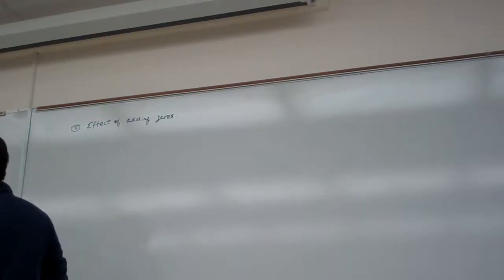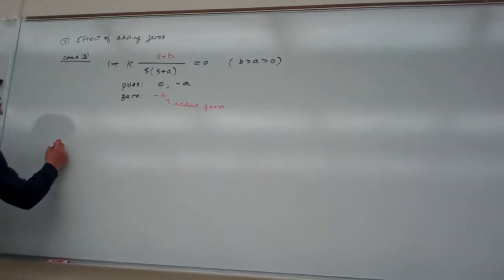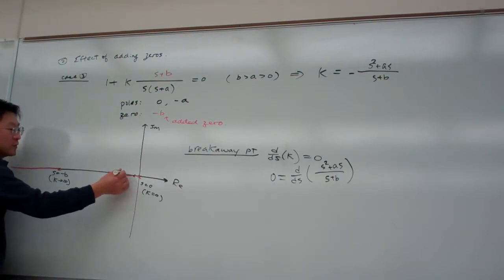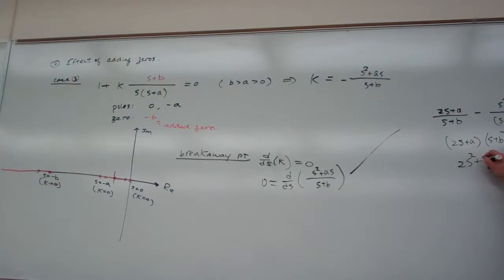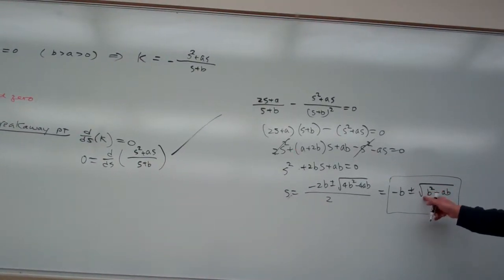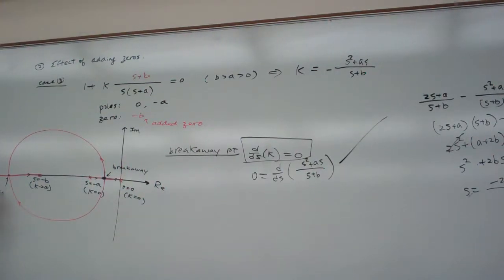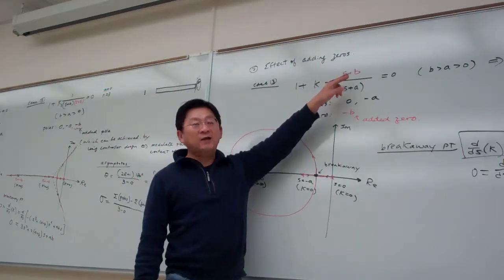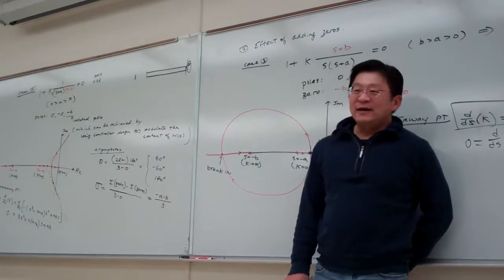25 2 Effect of adding a zero on the root loci